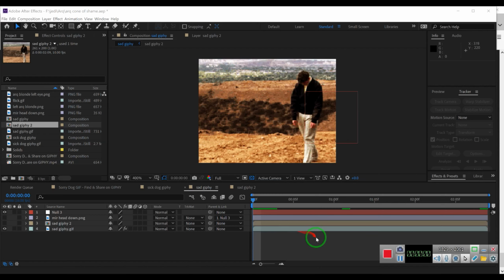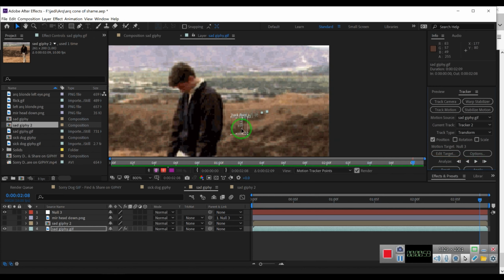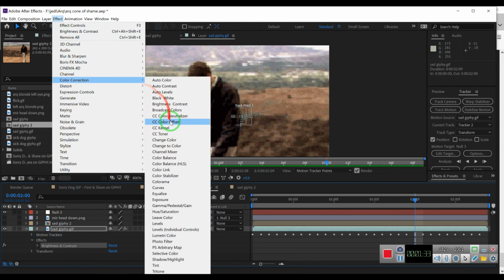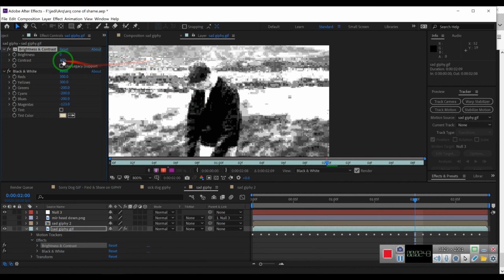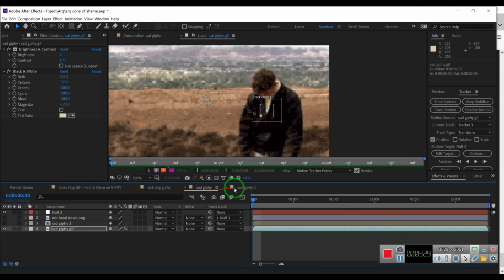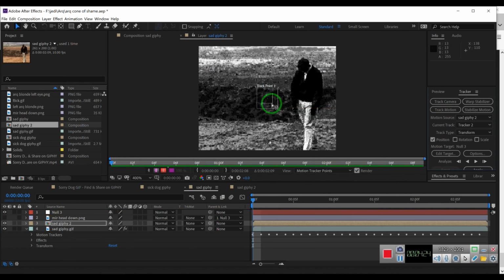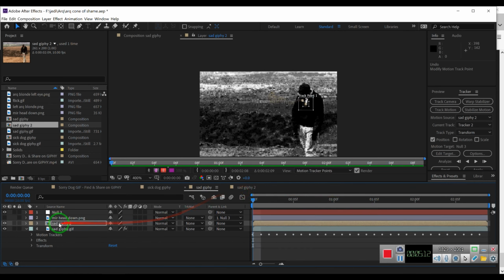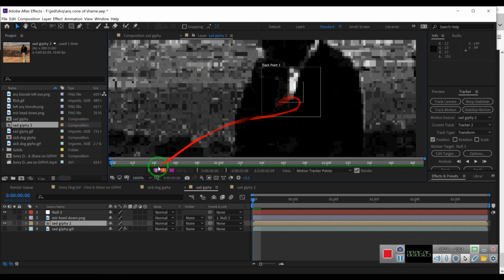AE Tacking in B&W